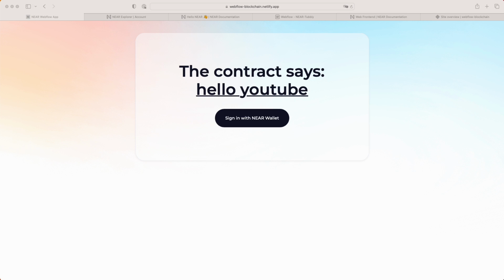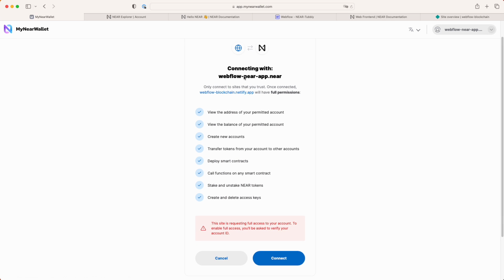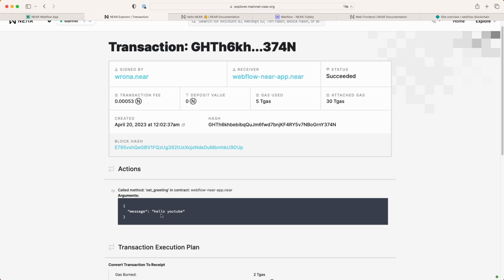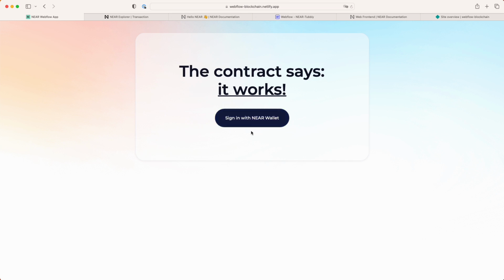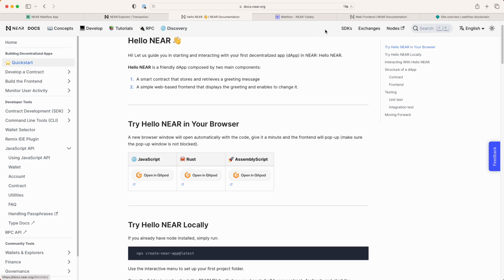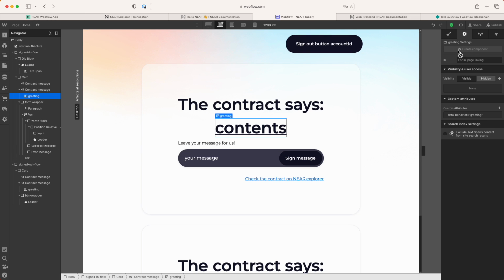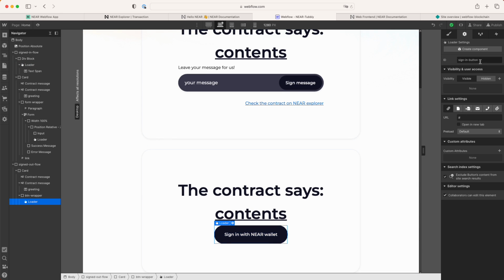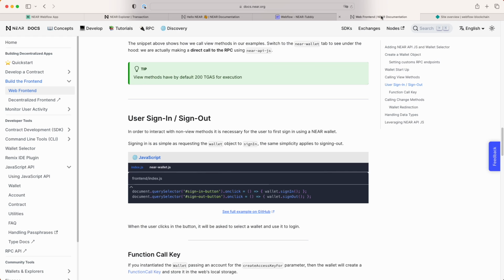Blockchain dApp with Webflow. Connecting NEAR blockchain to Webflow front-end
In this video I am using Webflow to create a simple dApp on NEAR blockchain. Let me know if you'd like to see an extensive tutorial on this or maybe some other dApps with the us of Webflow.